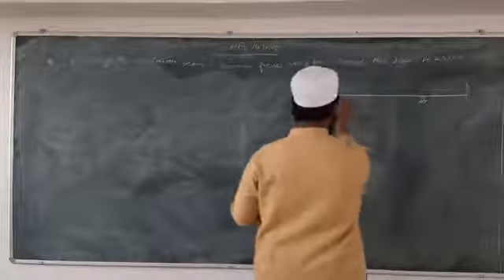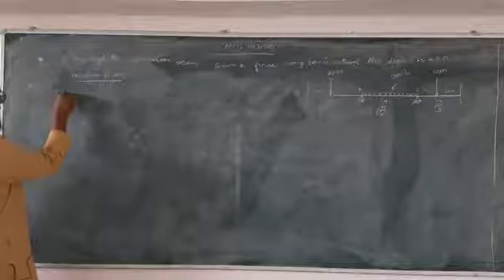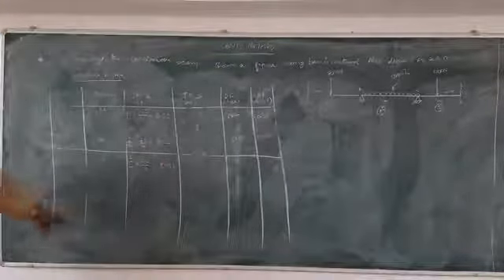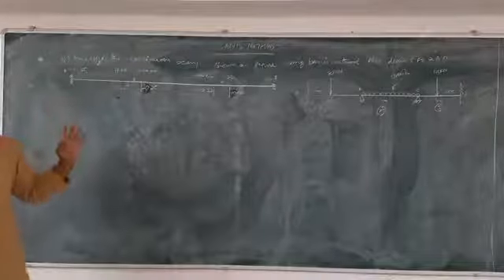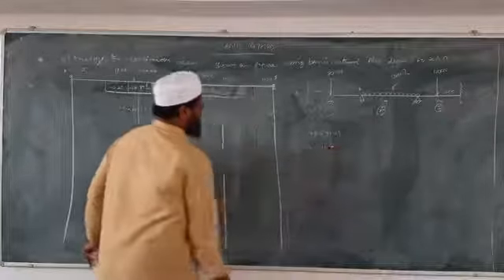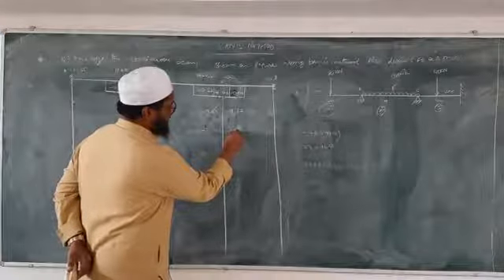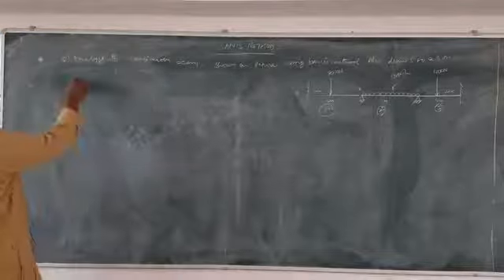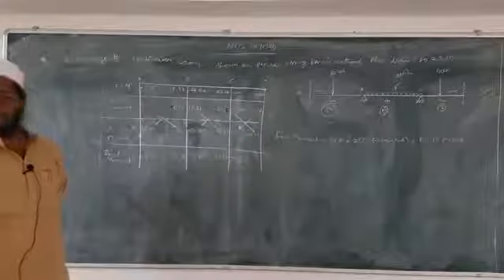Structural Analysis 1 Class 19